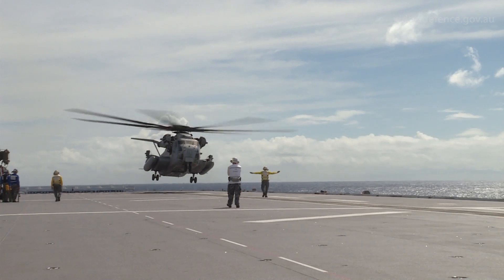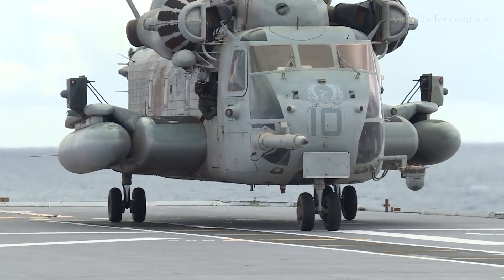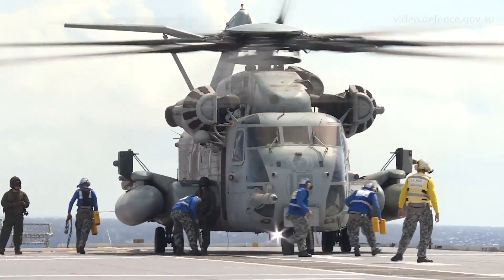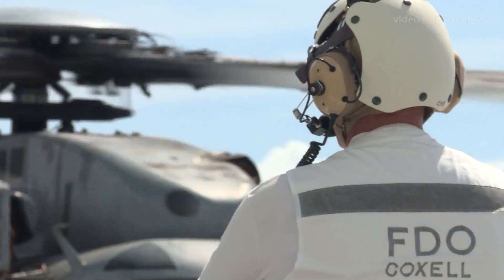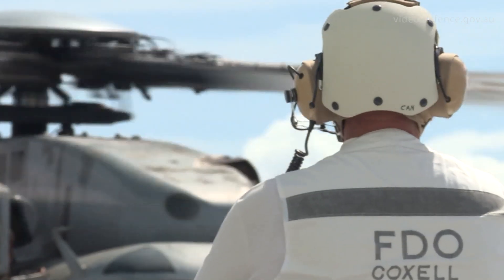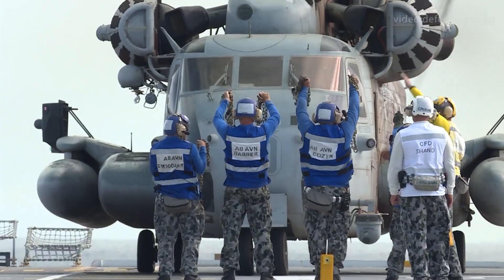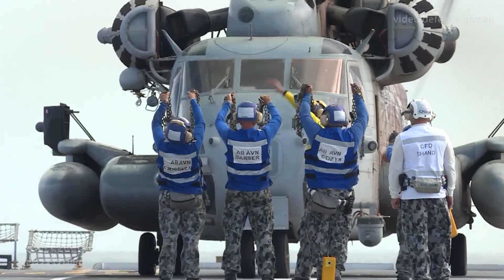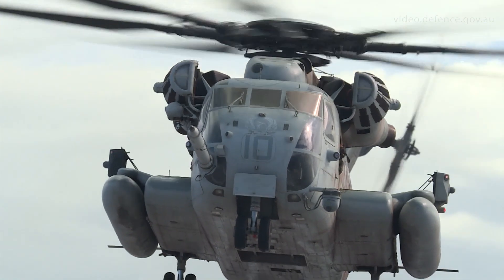Super Stallion helicopter trials on HMAS Canberra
A United States Marine Corps CH-53E Super Stallion aircraft lands on the flight deck of HMAS Canberra off the coast of Hawaii during Exercise Rim of the Pacific (RIMPAC) 2016.

The Australian Defence Force has deployed three ships, four aircraft and more than 1,650 personnel to take part in Exercise Rim of the Pacific (RIMPAC) 2016 off the coast of Hawaii and California.

The multinational activity held from 30 June to 4 August 2016 is the world’s largest maritime exercise and includes more than 25,000 personnel from 26 countries.